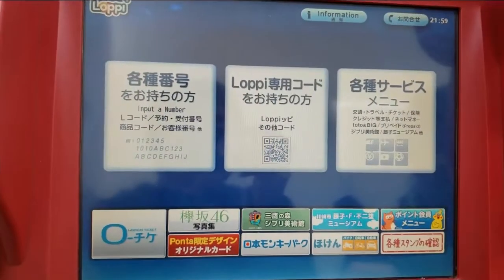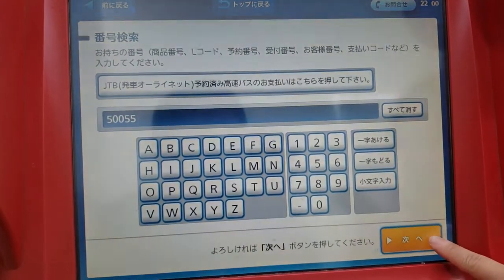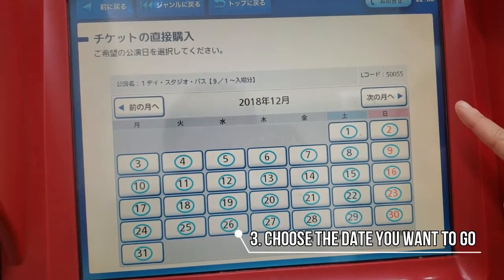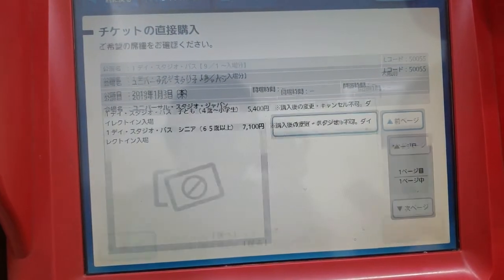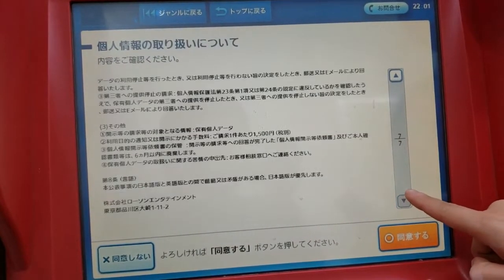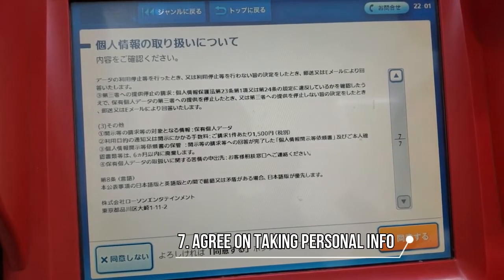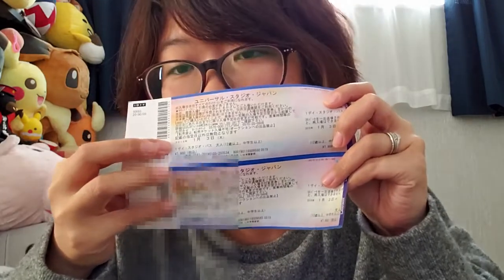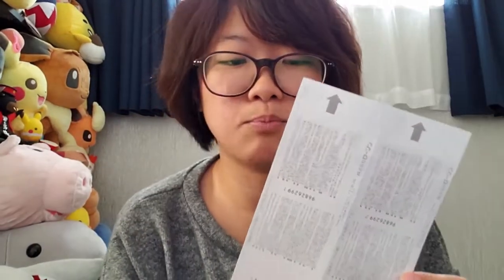*How to get Universal Studio Japan ticket from Lawson (Loppi machine)*| How to Gaijin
This is how you can get Universal Studio Japan tickets from Lawson's Loppi machine! Mini stop, another convenient store brand, also has Loppi machines. So if you are closer to a Mini Stop, you can use the same machine!

Leave us comments if you would like to know anything else concerning the ticket!

The Green Orbs - Bubble bath